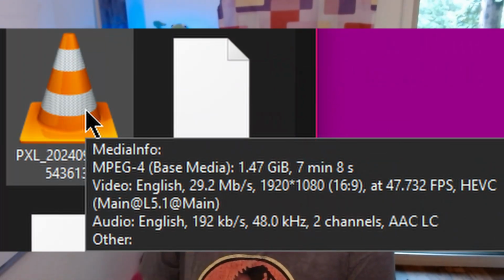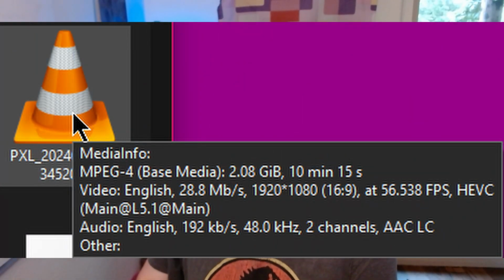Video Editors: Is This Salvageable Or Am I Screwed?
I may have been doing content creation for just under a decade now, but I still find myself feeling at a complete loss with issues from time to time. So to anyone more knowledgeable and experienced, I need your help... is this salvageable, or am I screwed?

Want to stalk me? Harass me? Troll, hate or love me? Talk to me & give me suggestions! How? URLS! URLS FOR EVERYONE!

And as always, stay safe, have a great day & night wherever you are and... I'll see ya later!